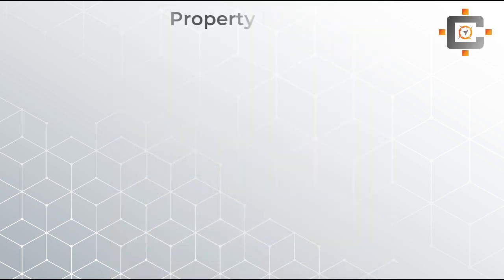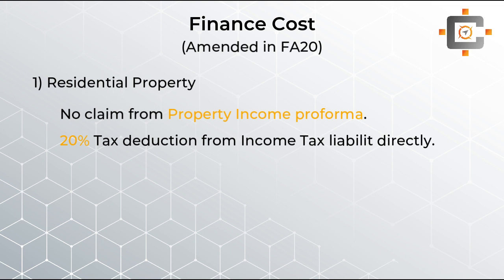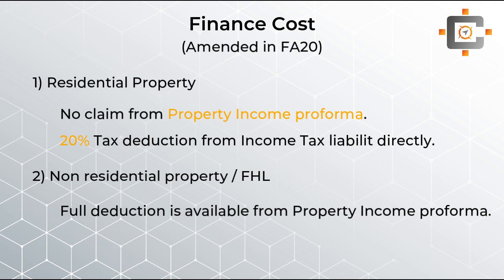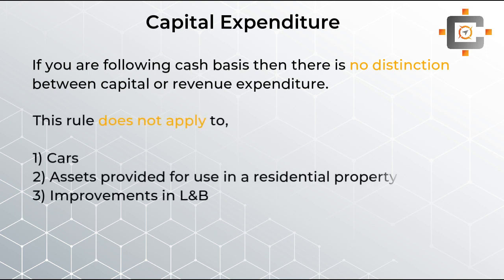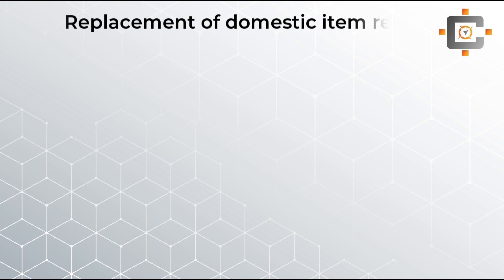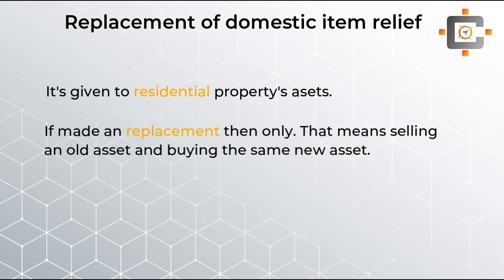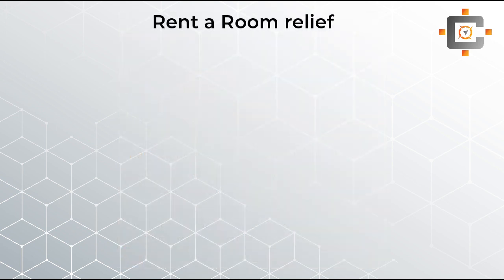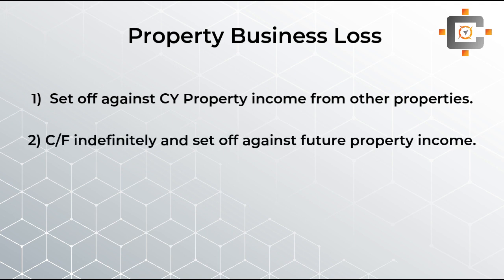Rapid Revision | ACCA TX/ATX | Chapter 3 - Property Income | FA20 | By Dipan Ghataliya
Rapid revision of ACCA UK Taxation exam Chapter 3 - Property Income (FA20) By Dipan Ghataliya.

About this video:

Hello guys, This is Dipan Ghataliya, Tutor at Career Compass for UK Tax and SBL Subject.

In this video, I tried to revise the whole chapter of Income Tax computation very quickly for end moment revision before the ACCA exam days. But this video should not be used to understand the basic fundamentals of UK Taxation.

I tried my best to provide a very rapid and quick but still detailed conceptual clarity but still if you have any query regarding ACCA UK Taxation feel free to contact me personally.

0:00 - Introduction
0:26 - Property Income
1:17 - Finance cost
3:23 - Capital Expenditure
4:23 - Cars
5:40 - Replacement Relief
8:19 - Rent a room relief
8:54 - Property Losses
9:30 - Furnished Holiday Letting
10:53 - Short term lease premium